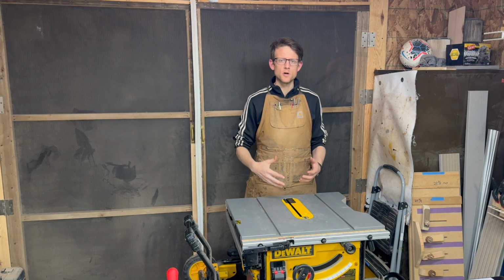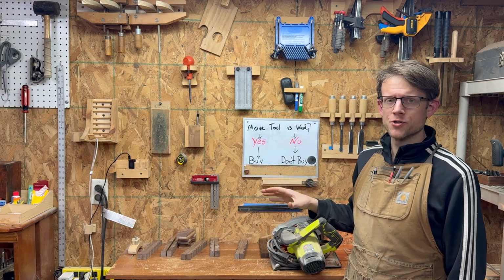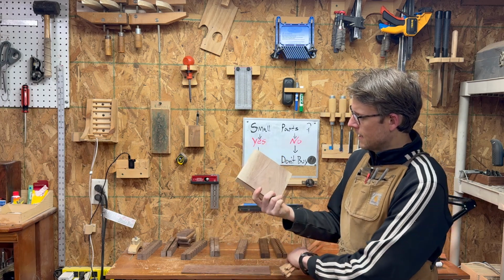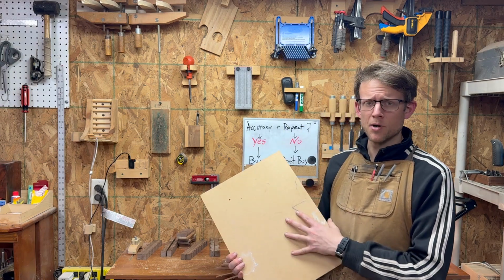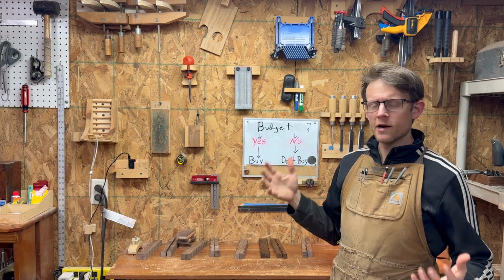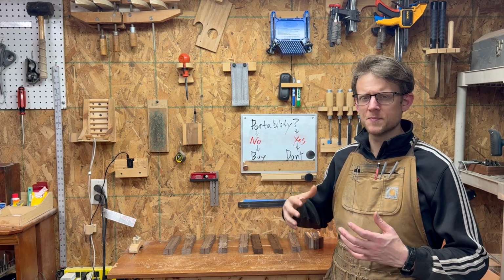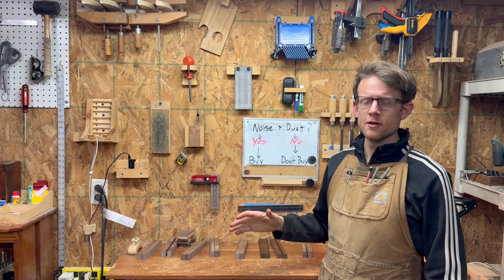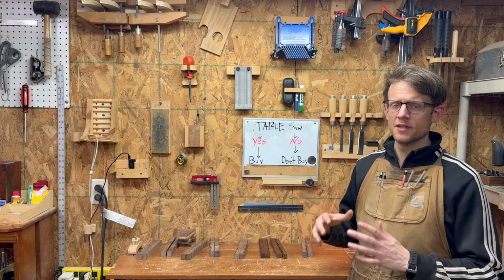Should You Buy A Table Saw? Probably, but consider these questions first.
Hopefully this gives some food for thought if you are undecided on whether or not to buy a table saw.

Table saws are awesome, so I am a bit biased, but they really open a lot of doors to power tool based project options.